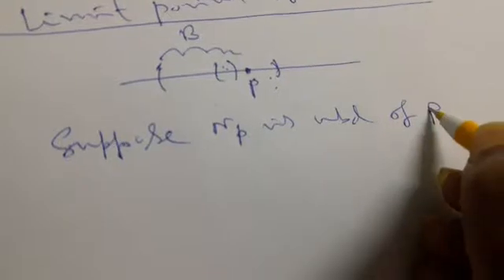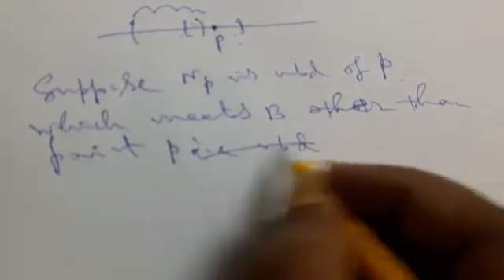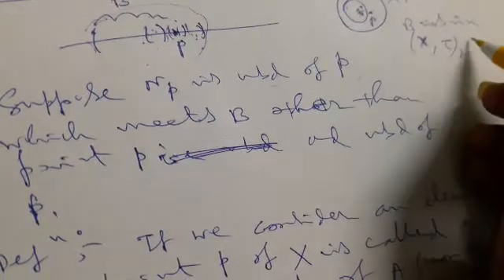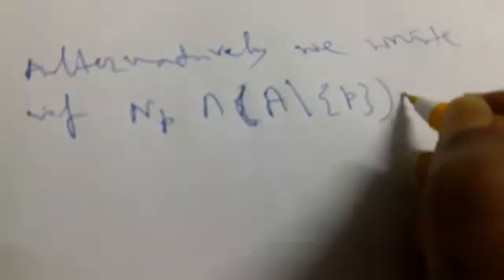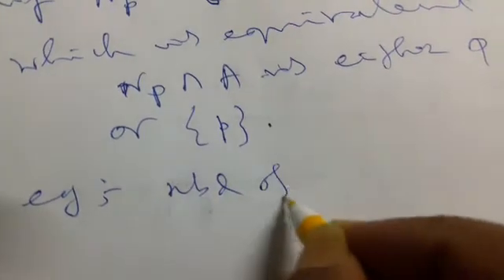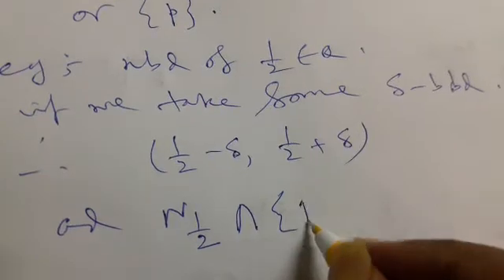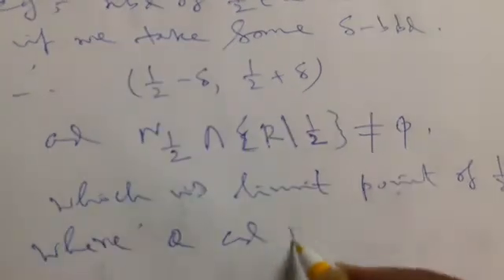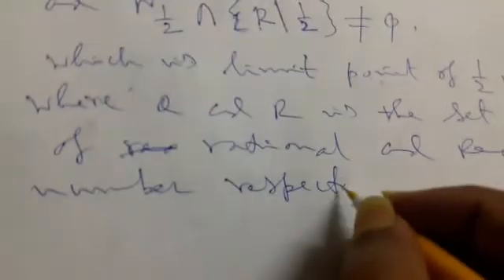Limit point of a set in topological approach